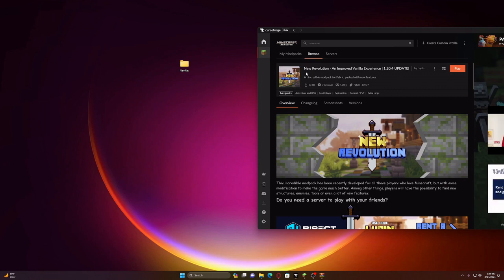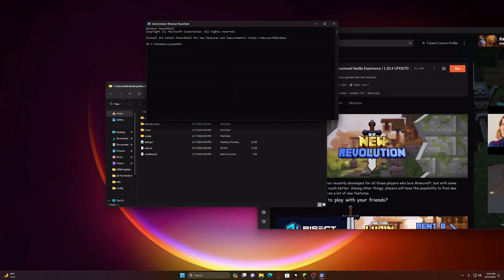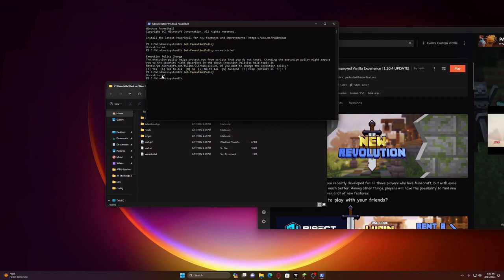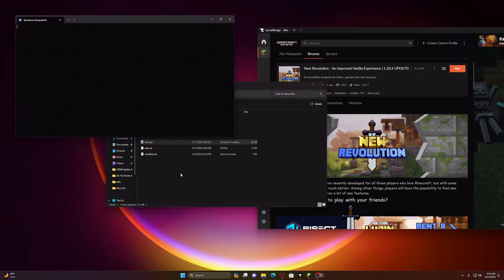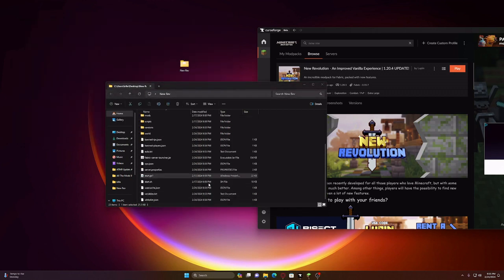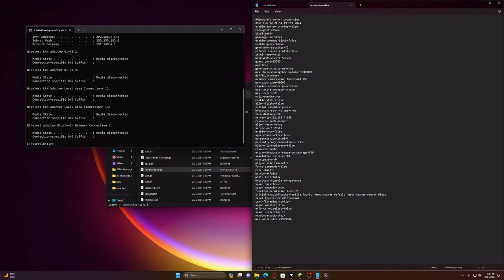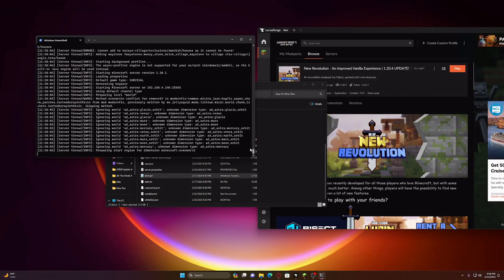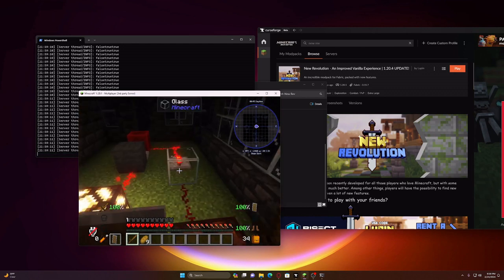How to make a Modded Fabric Server in Minecraft 2024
Get-ExecutionPolicy
Set-ExecutionPolicy unrestricted